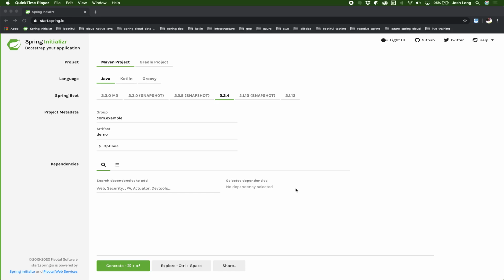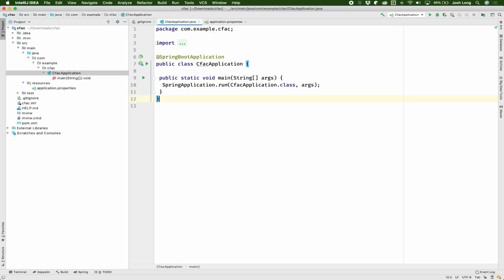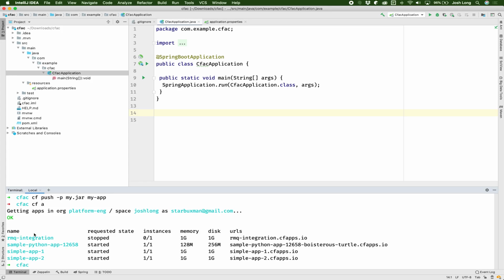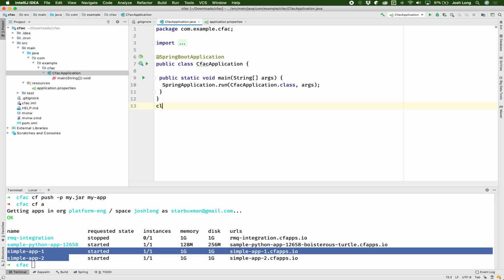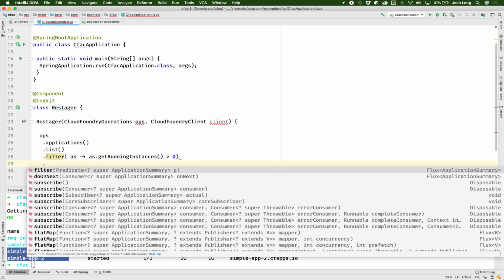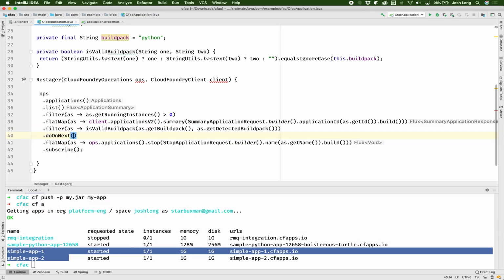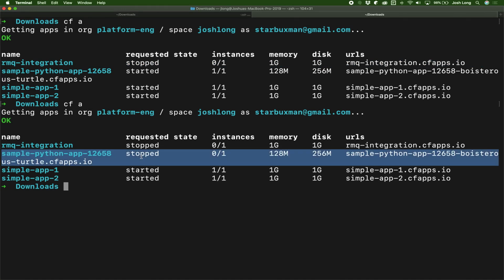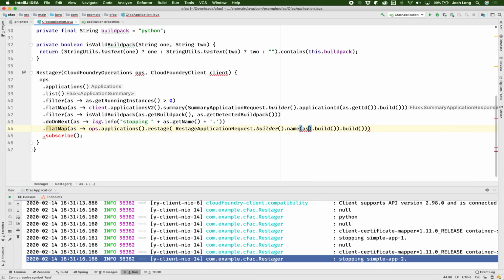Spring Tips: the Cloud Foundry Client Java autoconfiguration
Hi, Spring fans! In this installment, we look at the nifty Spring Cloud Cloud Foundry autoconfiguration for the Reactor-powered Cloud Foundry Java client.